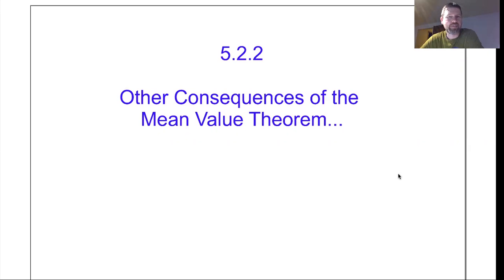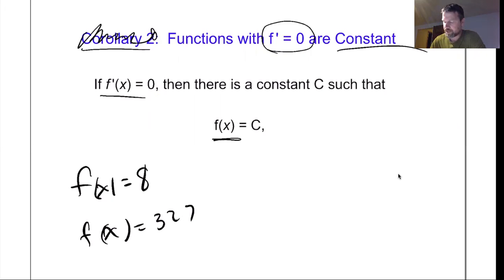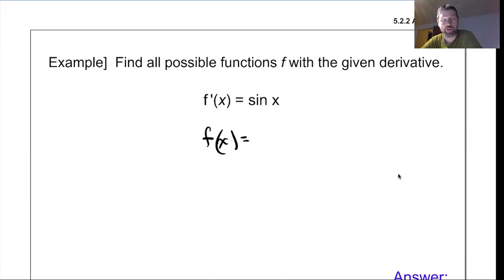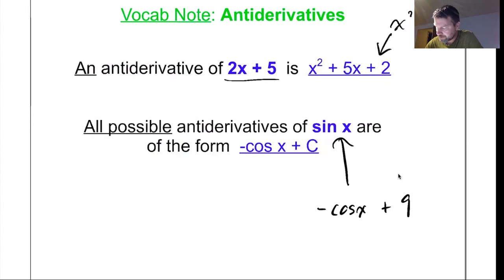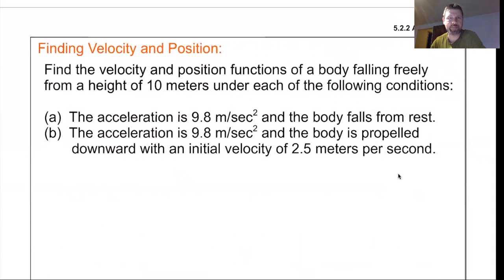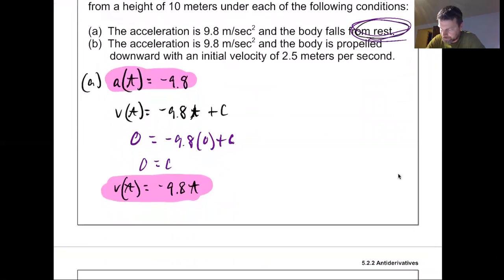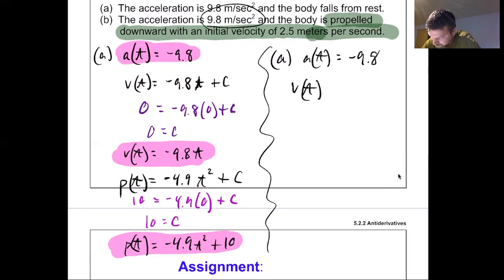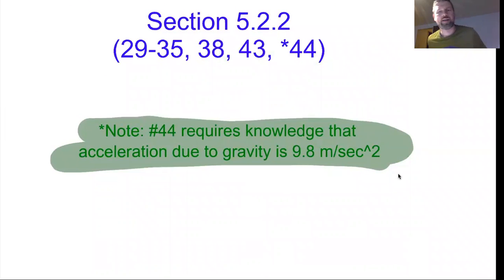5 2 2 Antiderivatives